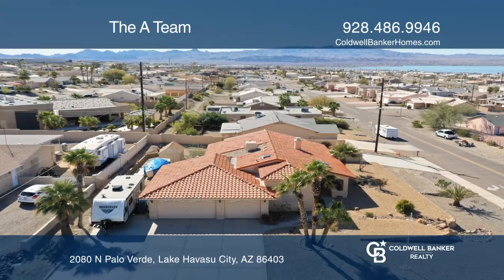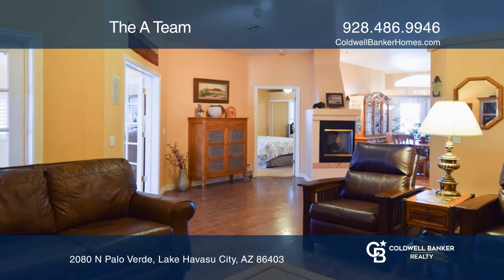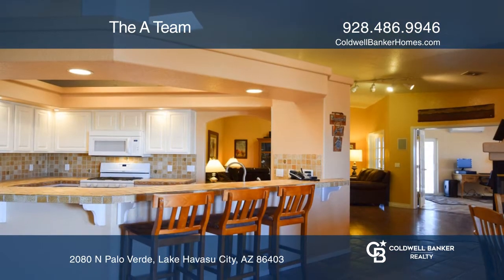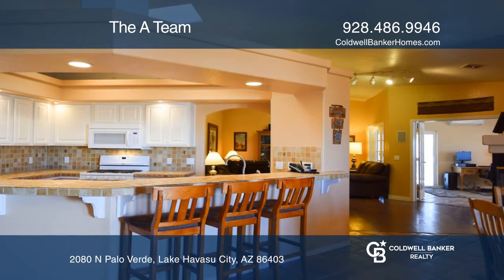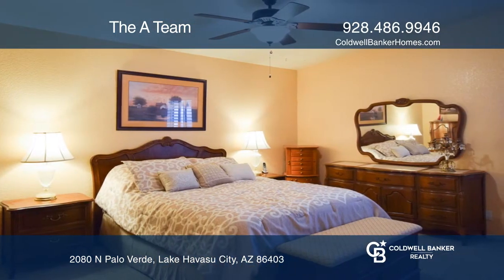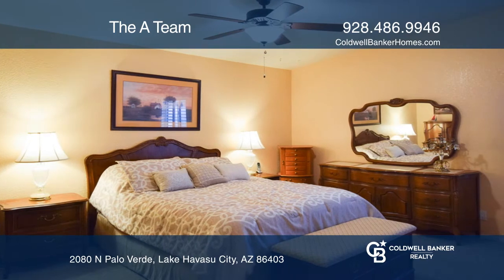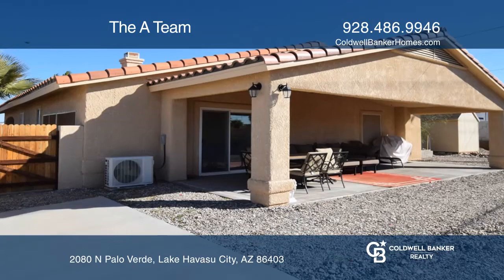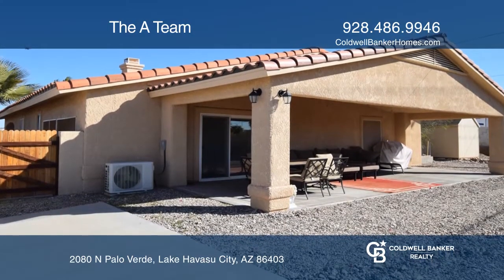2080 N Palo Verde Lake Havasu City, AZ | ColdwellBankerHomes.com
2080 N Palo Verde, Lake Havasu City, AZ

Former model home situated on corner lot with a view of the upper lake. An open courtyard with fountain and skylights welcomes you through the glass double entry doors. Youll love the feel of vaulted ceilings and Saltillo tile and open kitchen thats situated in the center of the home. Speaking of